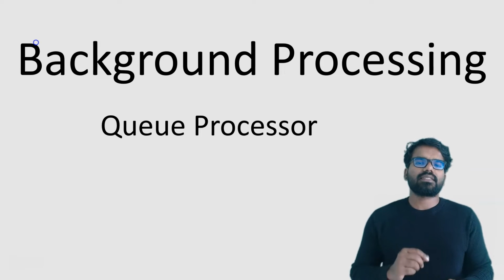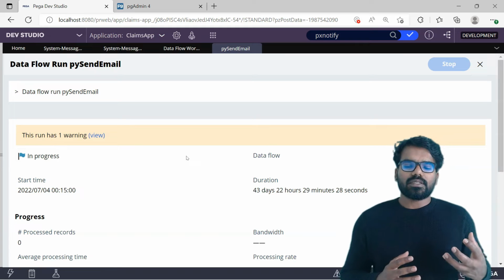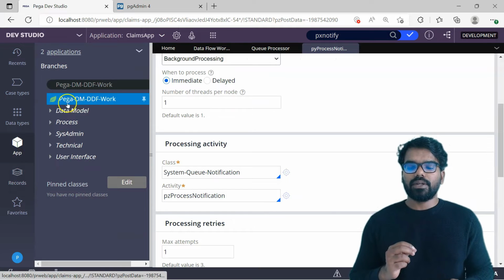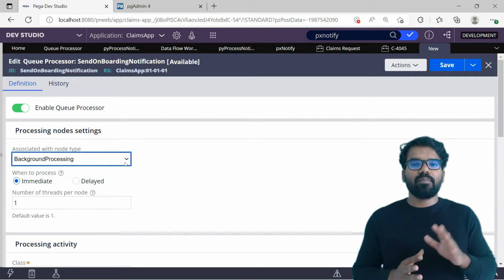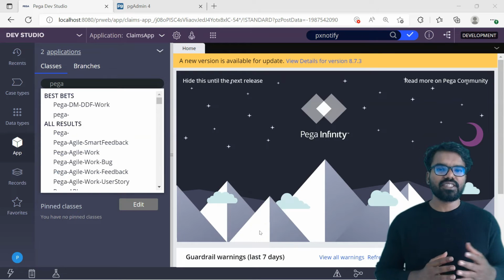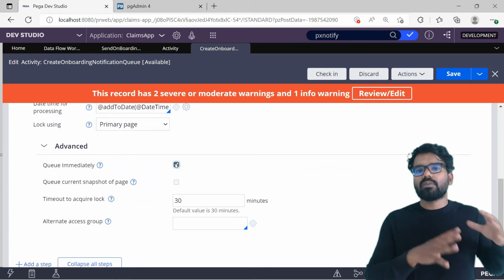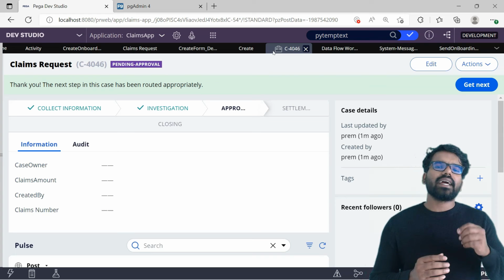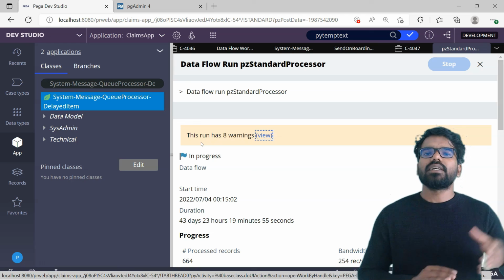Queue processor in Pega